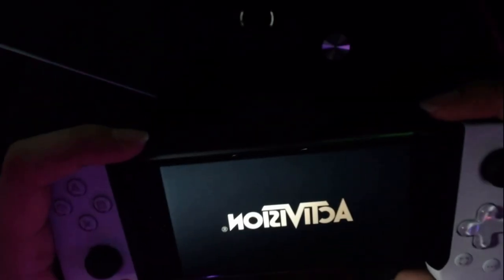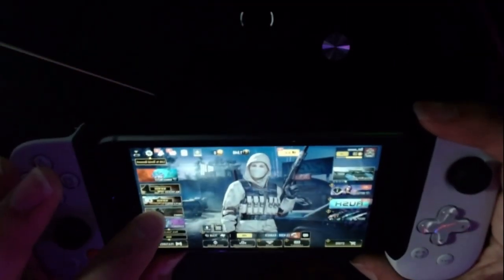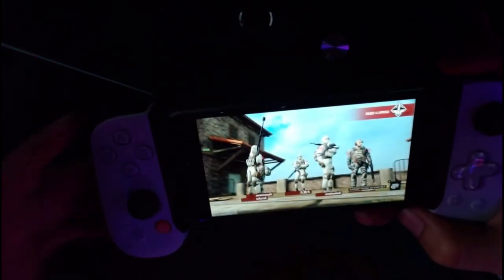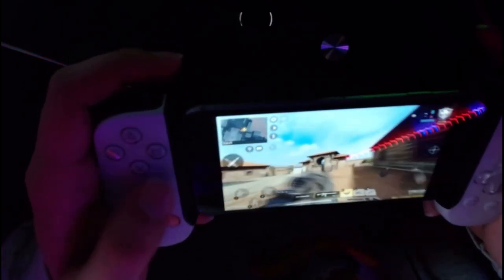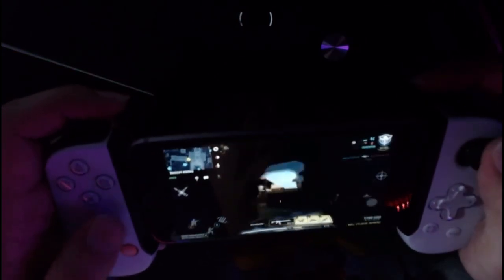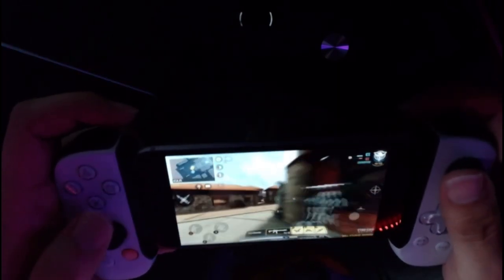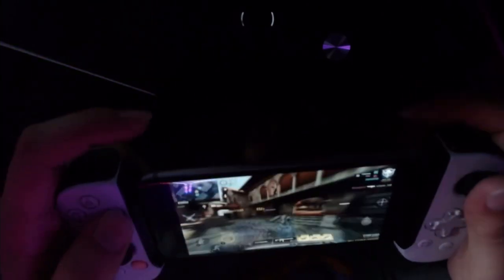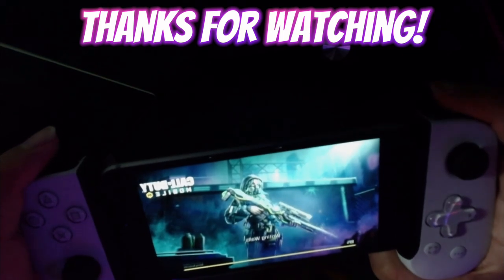How To Use The Gyroscope On The Backbone Controller For COD Mobile!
Controller Support Content Creator🎮

Like I said in the video it’s more about preference you can’t just take someone’s settings and expect to be just as good!

I will try my best to post as much as I can on here! Please help my channel grow by sharing it to friends or family!❤️✊🏽

*ignore